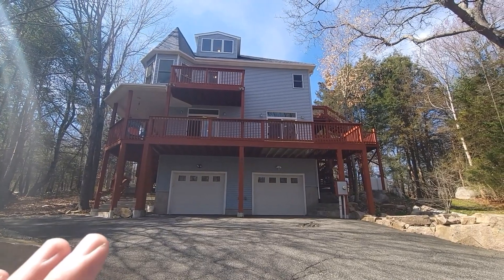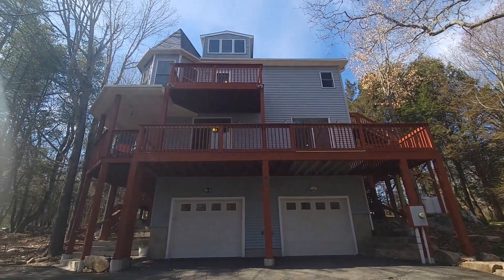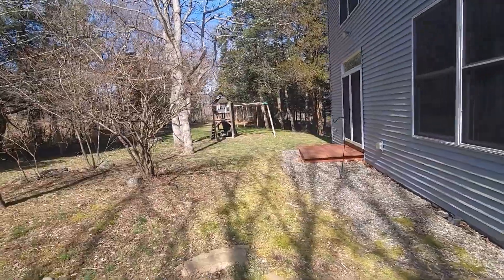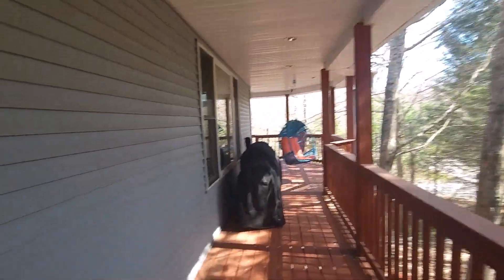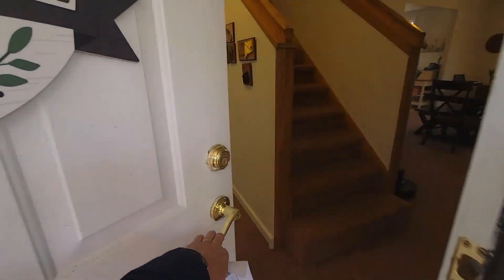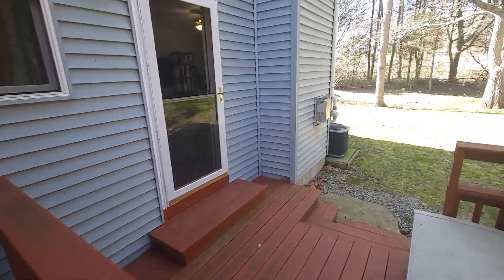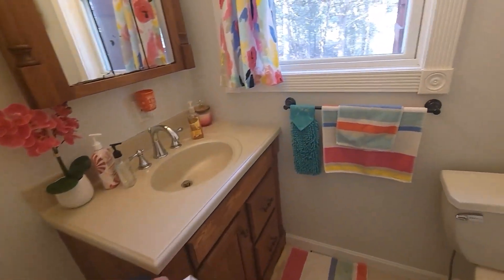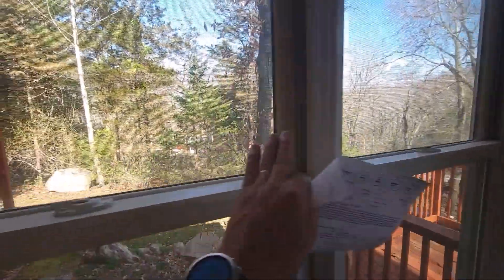A Great Multi-Generational Opportunity - 83 Gallup Hill Rd, Ledyard, CT 06339 (MLS)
00:00 Outside of the home
01:58 Entry into Foyer off Front Porch, Living Room Area
02:39 Family Room
03:30 Bath 1 - the first floor bath
03:46 Kitchen & Breakfast
04:25 Dining Room and South Deck area
05:03 2nd Floor, with Primary Suite & Primary Bath
06:22 BR's, 2, 3, 4 and Bath 2
07:35 In-Law Apartment on 3rd Floor
09:31 Unfinished Basement & 2-Car Garage

Discover the ideal multigenerational living setup OR AirBnB potential at 83 Gallup Hill Rd, Ledyard, a meticulously designed home perfect for families seeking both independence and closeness. This 3,419 SF property boasts 5 BR's and 4 full Baths, accommodating a variety of family configurations. It's now priced at just $146.24 per SF! The Primary Bedroom suite has 2 walk-in closets with an updated Primary Bath. The third-floor in-law suite, complete with its own entrance, offers privacy and comfort, featuring a dedicated Hydro-Air heating and cooling system for year-round temperature control. The primary living areas benefit from an efficient oil-fired Buderus boiler with tankless domestic hot water and baseboard hot water heating, ensuring a cozy environment in the colder months. Convenience is key with laundry facilities on the second floor and additional laundry hookups in the in-law suite, making household chores a breeze. This home is designed for low maintenance and includes city water and a septic system. It has a standby generator for uninterrupted comfort and peace of mind. The unfinished basement provides potential for a Gym or Rec Room. 83 Gallup Hill Rd represents a unique opportunity to own a versatile and well-appointed home in Ledyard, ideal for those looking to blend generational living with modern amenities and convenience. Schedule your private showing today!